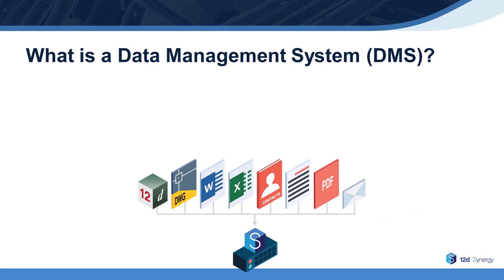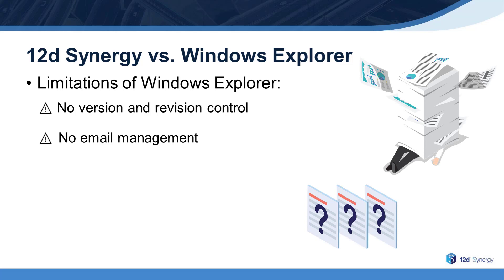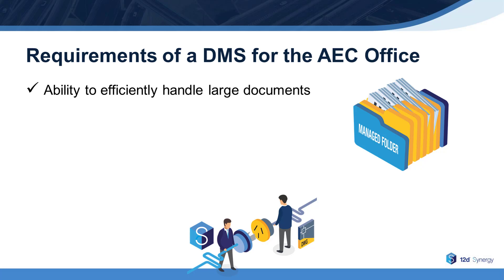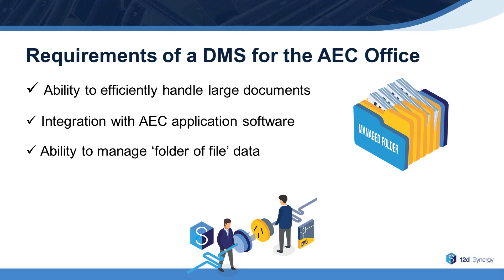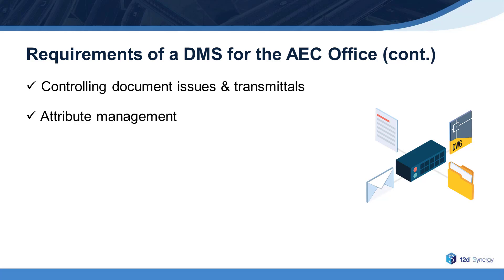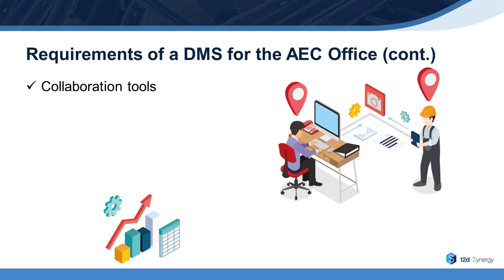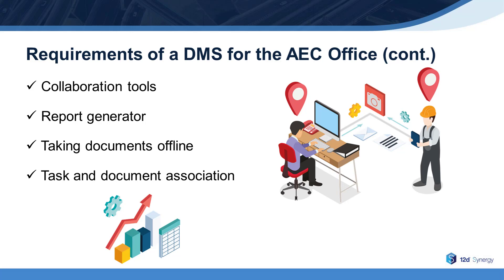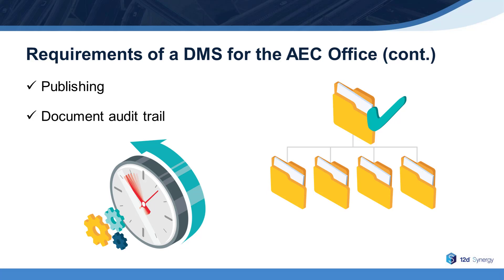12d Synergy Training Series - Video 1 - Client Introduction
This training video is the first installment in our free 9-part 12d Synergy training series, presented by 12d Training Manager Tim Brooks. This series is designed to help new users to quickly become proficient with managing their data and documents in 12d Synergy.

Getting comfortable with 12d Synergy starts with learning the basics: what is a data/ document management system (DMS)? And what are the requirements of a DMS for the architectural, engineering and construction (AEC) industry?

You’ll also learn what 12d Synergy is, and how it’s different to Windows Explorer.

Interested in 12d Synergy?